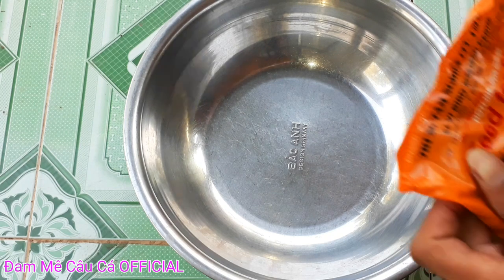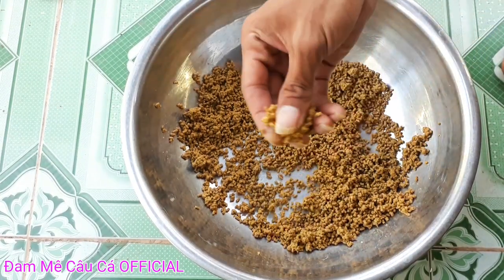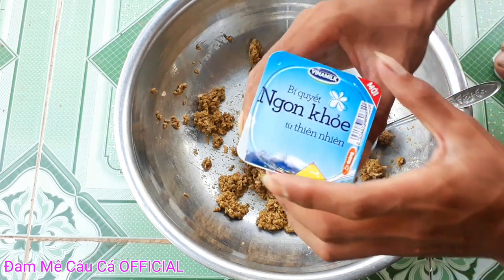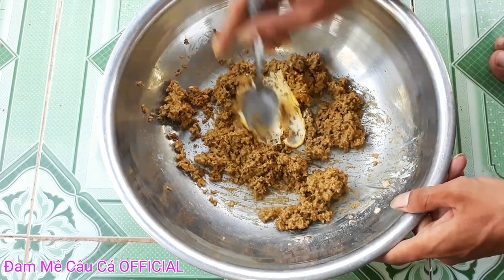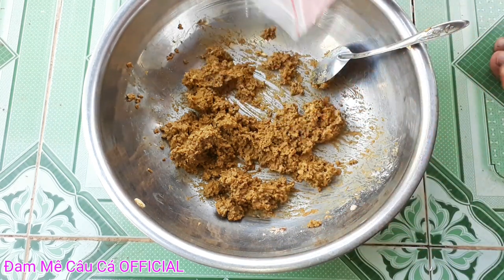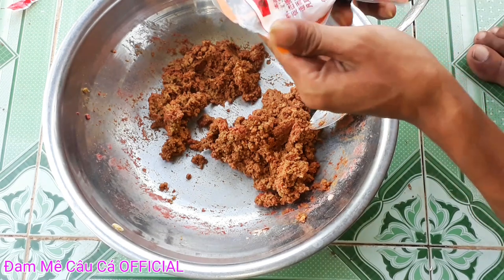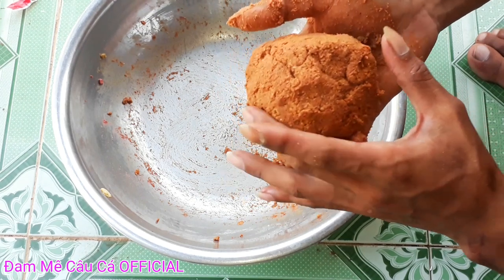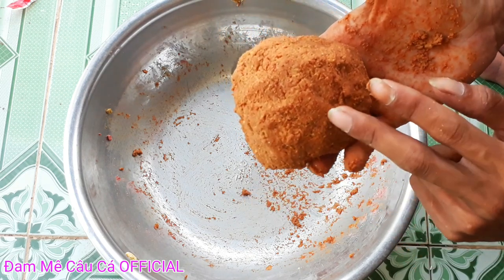Bài Mồi thơm chuyên câu cá trôi, chép, trắm và rô phi Đã thử nghiệm hiệu quả và vi diệu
Thành phần gồm có
2 lạng cám chim còn gọi là cám trứng
2 gói ngủ cốc dinh dưỡng
1 Quả trứng gà
2 muỗng sữa chua
1 ít bơ tường an
1 ít d1
1 ít chép tàu hương dâu
Trộn đều lại và câu liền
Thích hợp câu đơn đài và chùm nho
Chúc các bạn câu được nhiều cá khủng từ bài mồi này của mình nhé hjhj
Làm Mồi và đi câu câu cá anh em ủng Hộ Mình nhé
Giúp mình Đạt 100k subscrib nhé
Chúc các bạn có những phúc giây thư giãn khi xem video nhé hjhj.

👉Bản Quyền thuộc về Đam Mê Câu Cá OFFICIAL
👉Copyright by Đam Mê Câu Cá OFFICIAL "Do Not Reup"